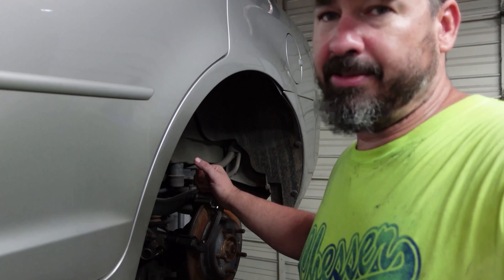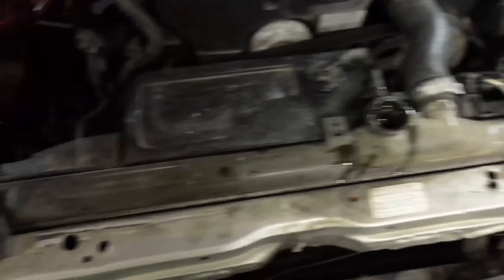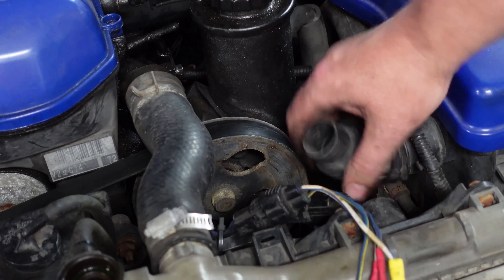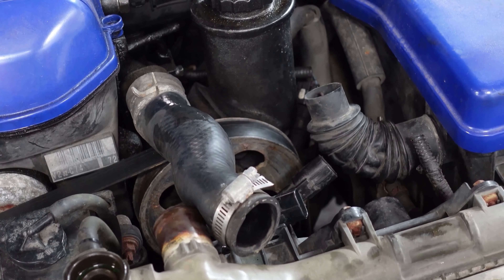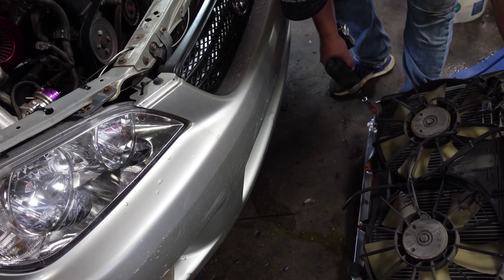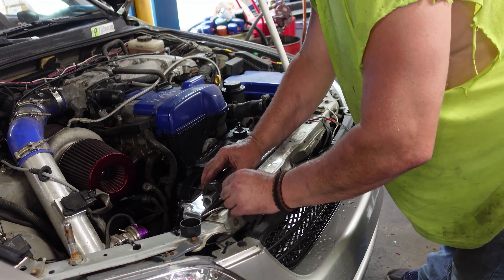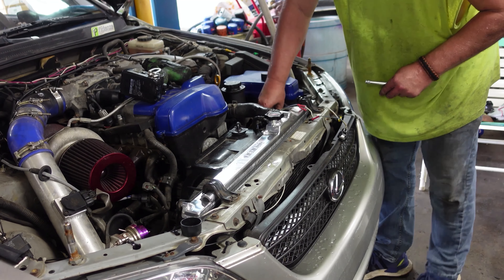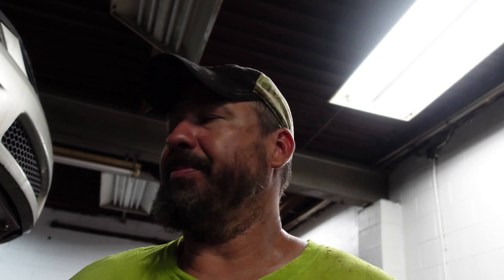INSTALLING A MISHIMOTO RADIATOR IN MY IS300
After going to our last drift event i had to get s new radioy. The OEM one had served its purpose so we had to replace so we just upgraded to an aluminum Mishimoto one and it seems to fit perfectly and keep the car super Cool.